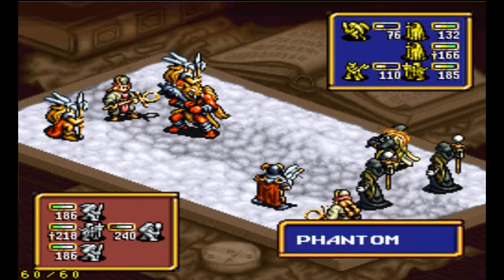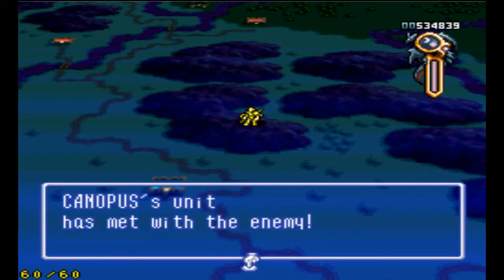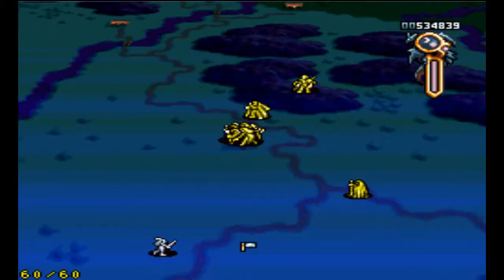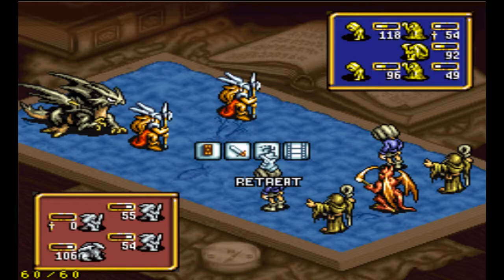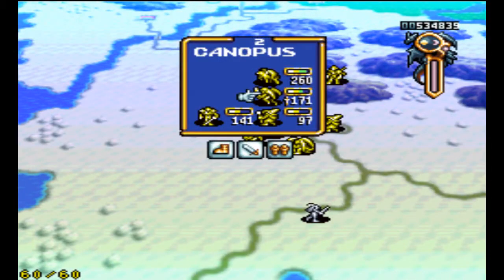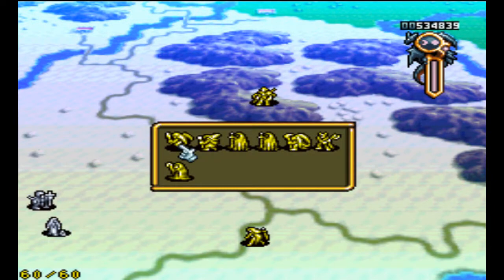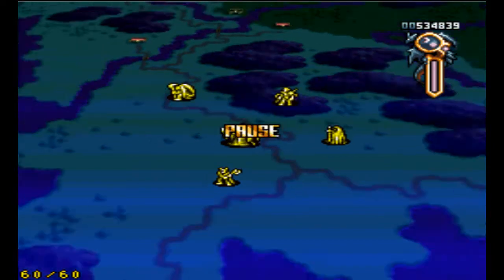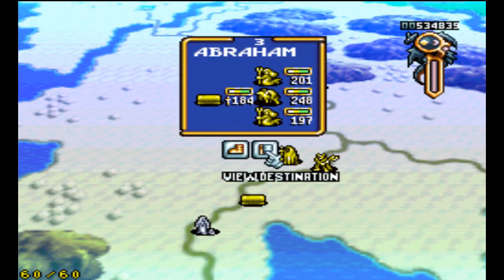Let's Play Ogre Battle Hardtype - Stage 17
Kalbi Peninsula Stage of the HardType 1.04 mod of Ogre Battle by Zombero.